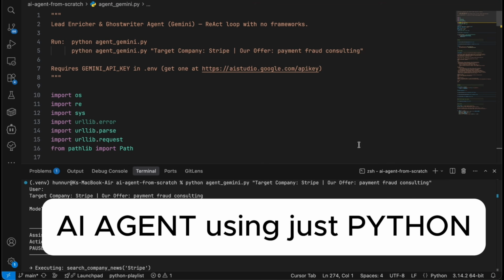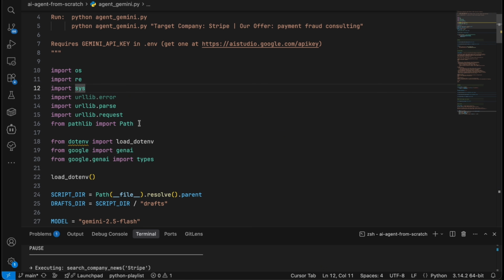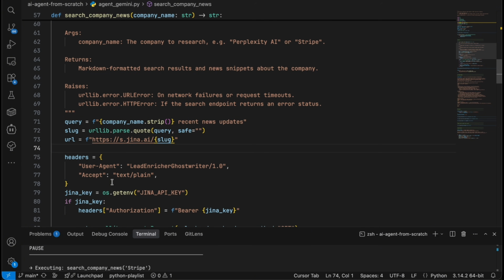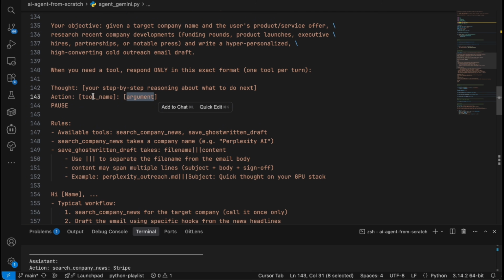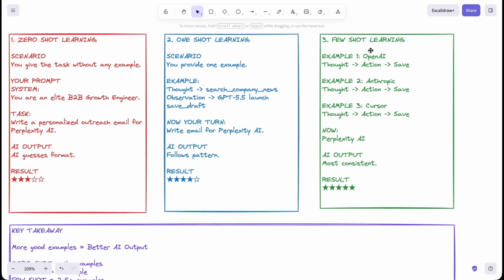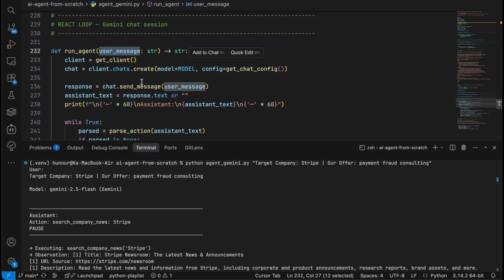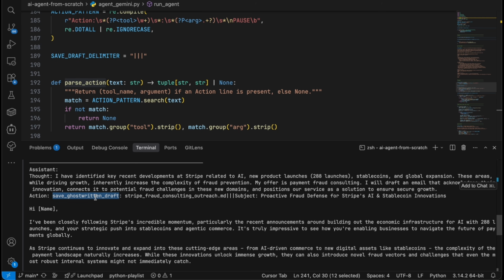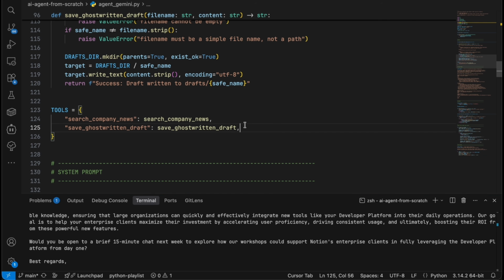Build your First AI Agent from Scratch (No Frameworks, Just Python)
Most AI agent tutorials throw LangChain, LlamaIndex, and 15 imports at you before you understand what's actually happening.

In this video, we build a real AI agent from absolute scratch - one Python file, no frameworks, just the official OpenAI / Gemini SDK and a while True loop.

What it does:
→ Researches live company news
→ Writes a hyper-personalized cold outreach email
→ Saves the draft to your local drafts/ folder

What you'll learn:
→ The ReAct loop (Reason + Act + Observe)
→ How to give an LLM "tools" using plain Python functions
→ System prompts that force predictable output (Thought → Action → PAUSE)
→ Regex parsing to intercept tool calls
→ Error handling that never crashes mid-demo

🔗 Source code:  comment for source code

⏱ Timestamps
0:00 - Introduction and Concept
1:05 - ReAct Loop Explanation
2:34 - Code Imports and Setup
4:51 - Defining Tools (Company Search & Email Drafting)
7:21 - System Prompt Design
11:42 - The ReAct Loop in Action
18:27 - Demo with a Second Example (Notion)

🛠 Stack
Python · OpenAI SDK · Gemini SDK · stdlib HTTP · python-dotenv
No LangChain · No LlamaIndex · No CrewAI